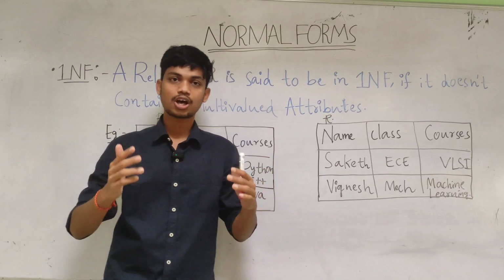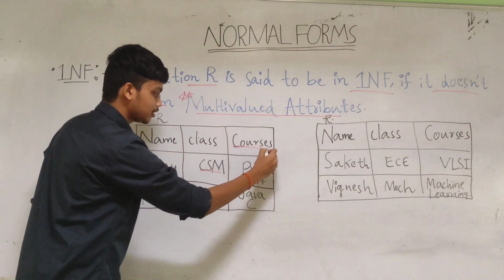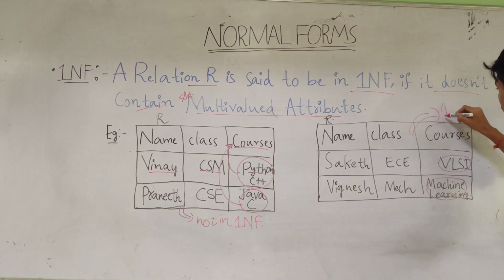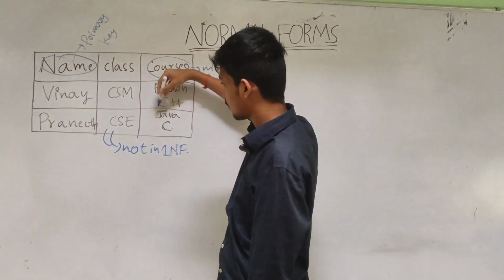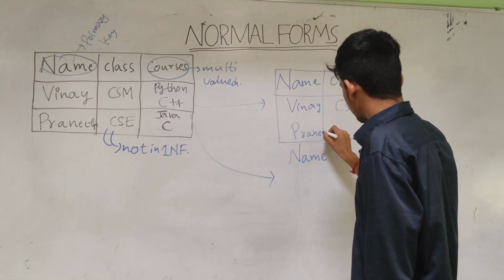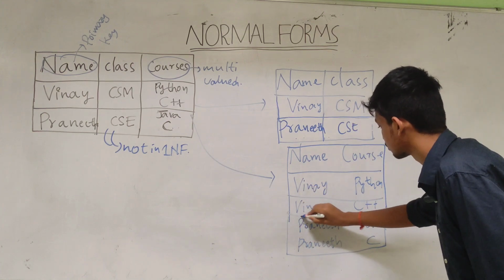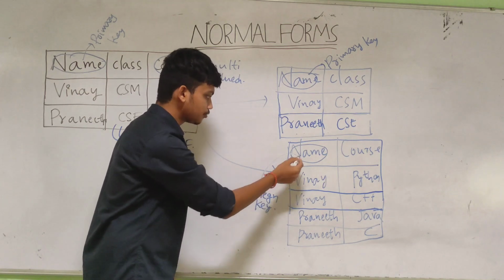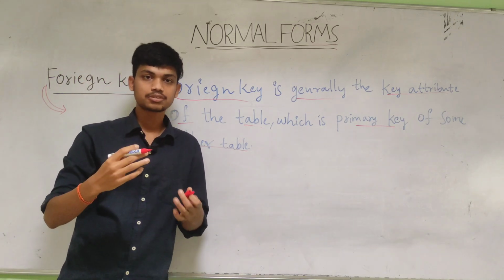LECTURE - 12 | dbms syllabus for gate | Normalization | first normal form| 1NF